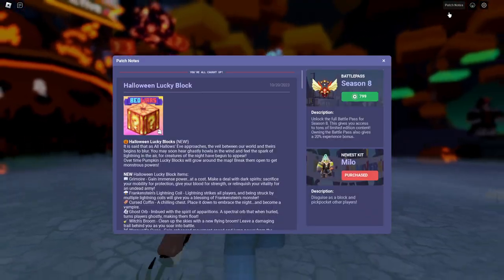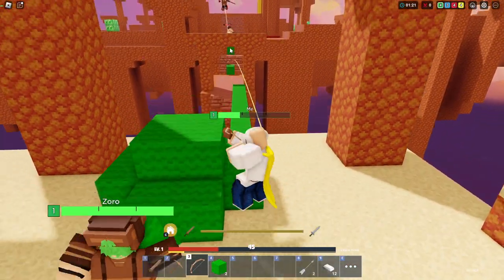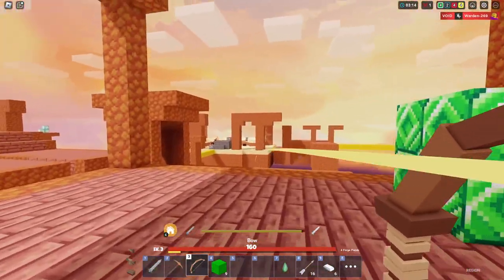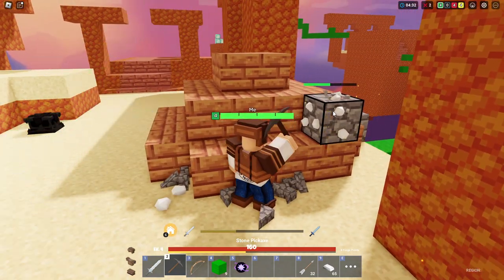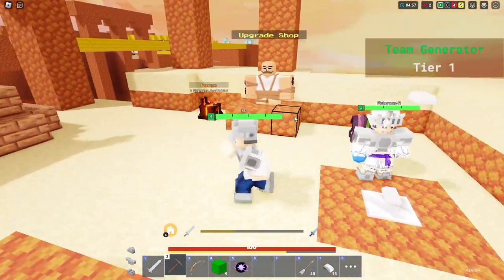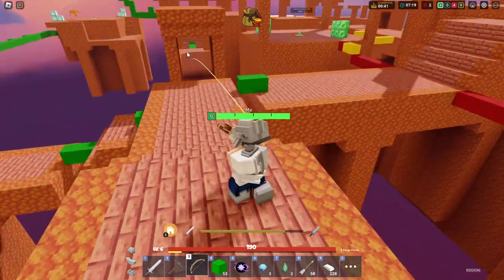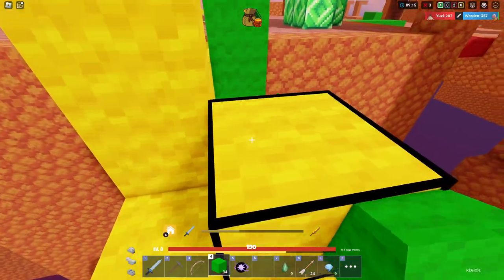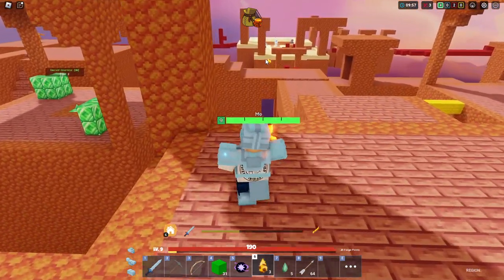*NEW* BEST KIT in Roblox Bedwars!?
Today we look at the barbarian kit and if it's still one of the best kits in roblox bedwars...